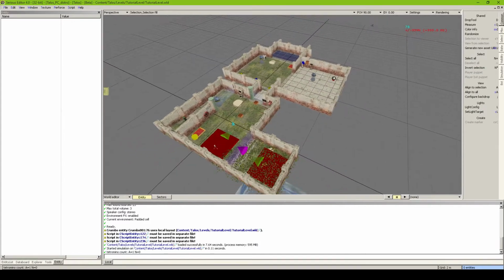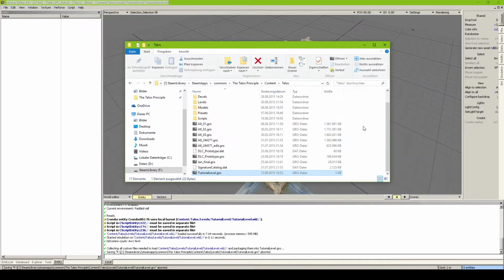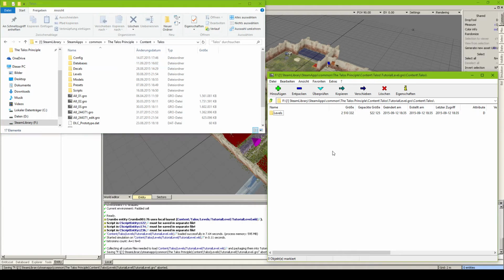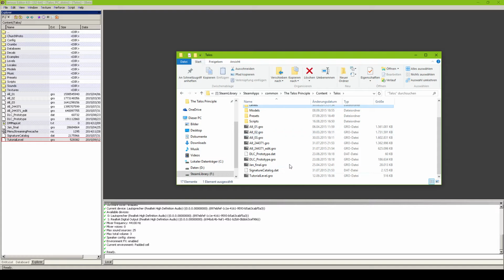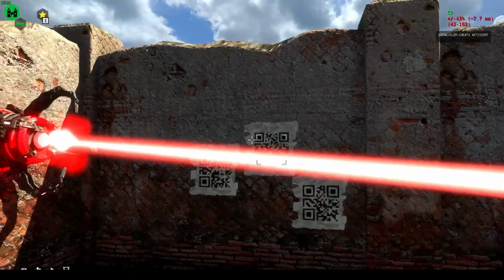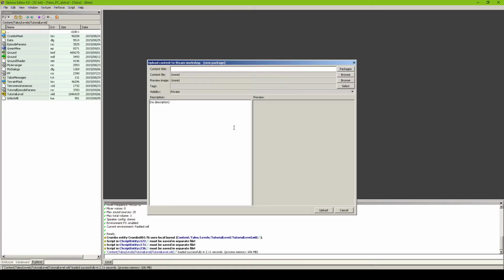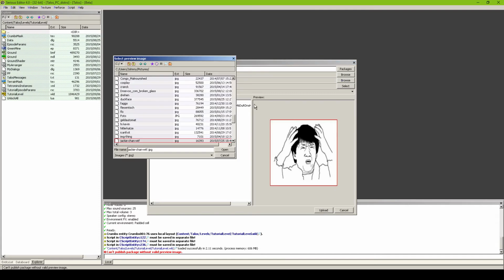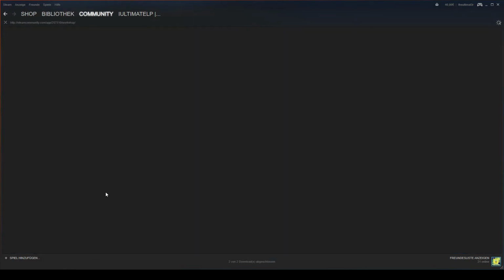The Talos Principle Editor - Tutorial #16 - Finalizing